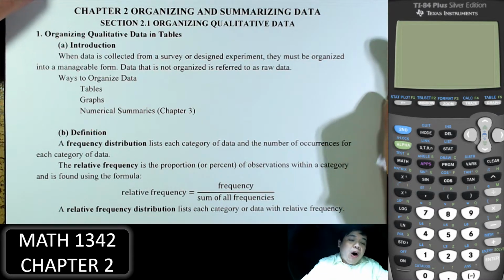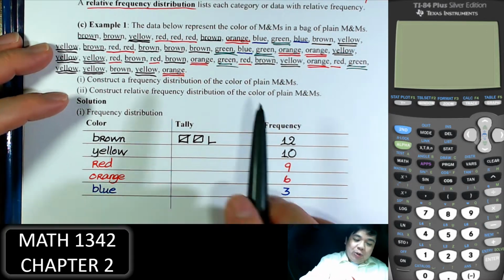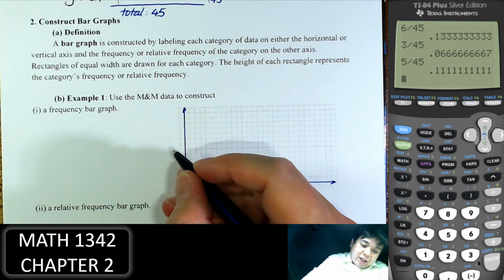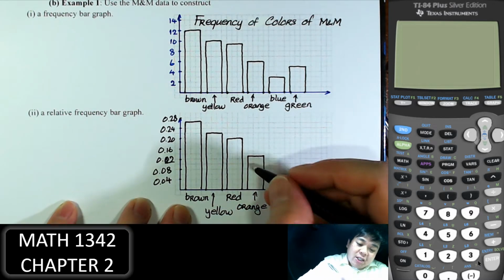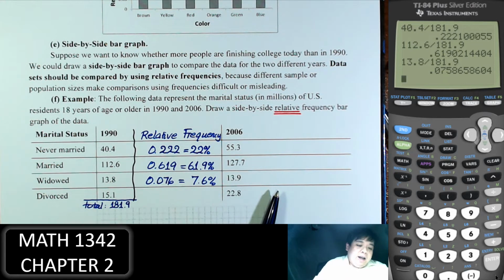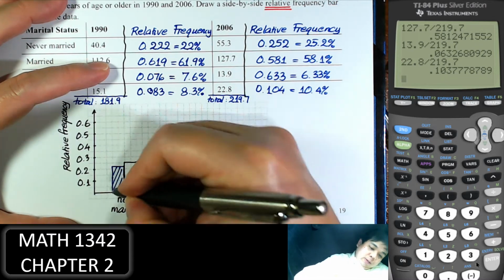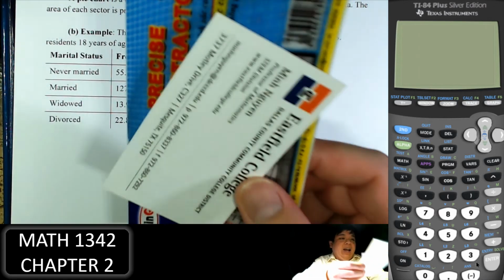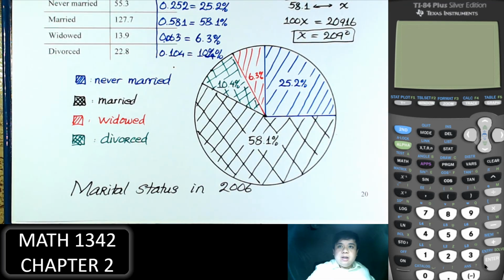Math 1342 - Chapter 2A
Chapter 2A in Math 1342